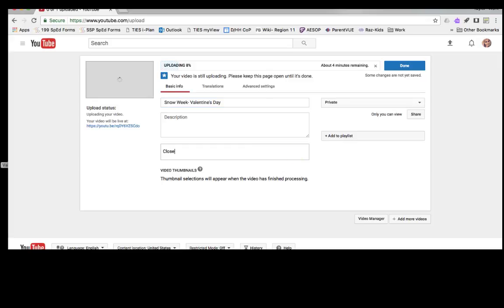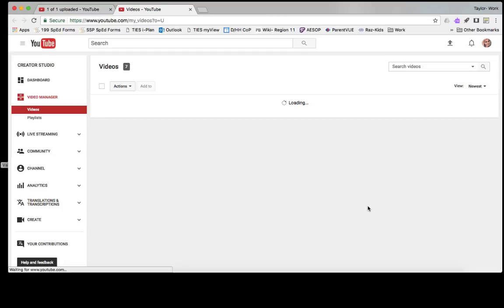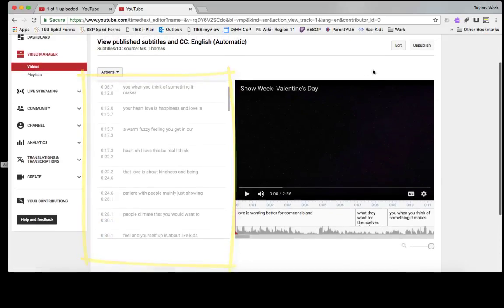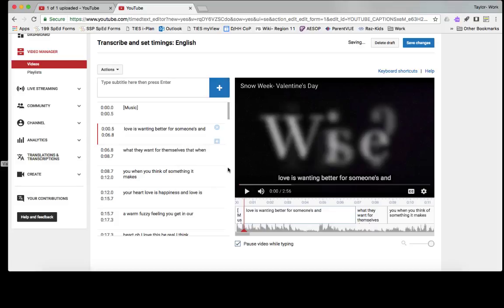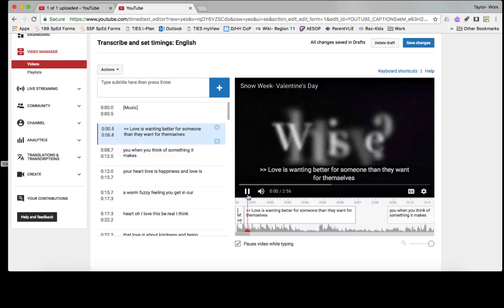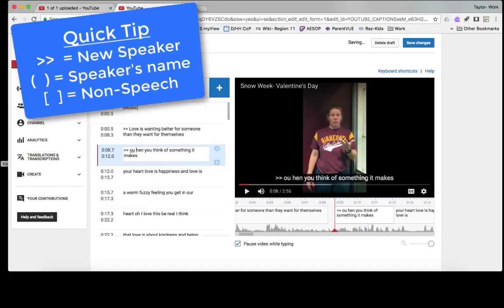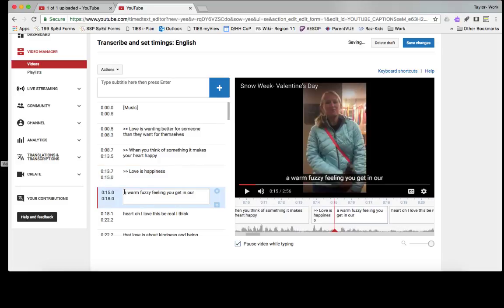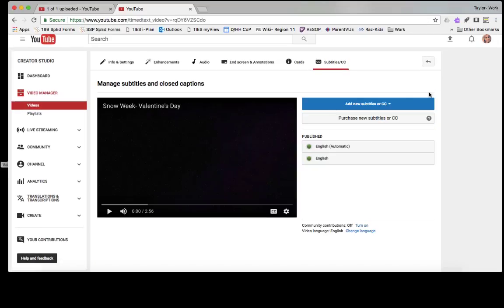How to Edit Auto-Generated Captions on YouTube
This video demonstrates how to edit automatically generated captions created by YouTube's speech-recognition software to create accurate closed captioning for deaf and hard of hearing individuals. This video can help teacher's who are creating their own content for flipped classrooms or showing other teacher-made content.